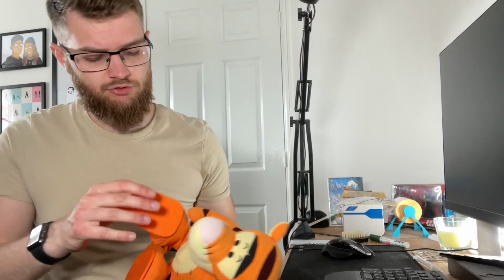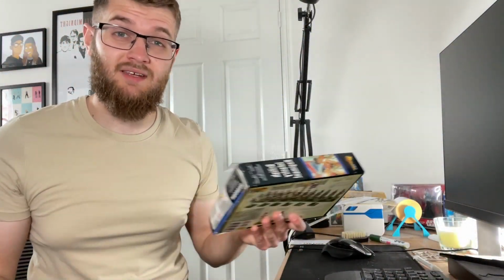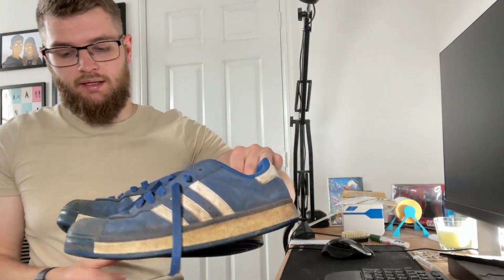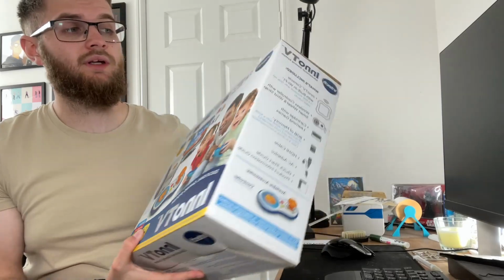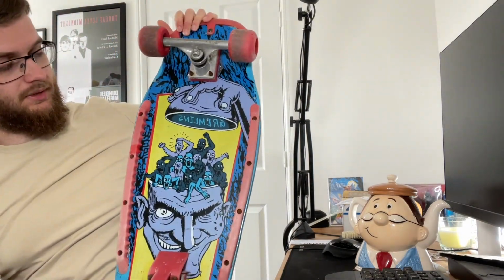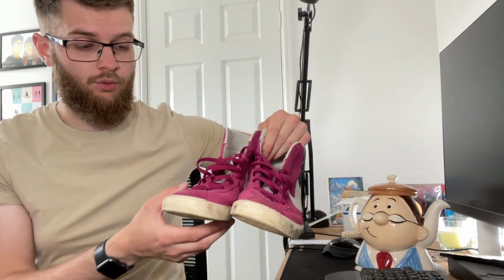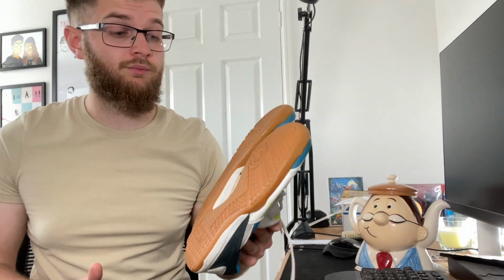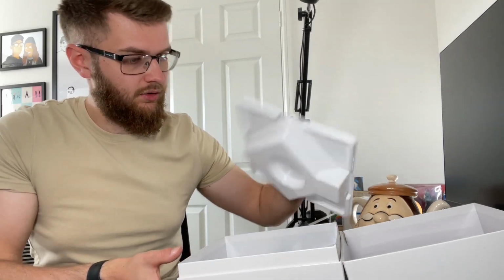£300 FROM 2 ITEMS!! BIGGEST PROFIT I'VE EVER MADE!! Part Time UK eBay Reseller Making Money Online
This Week the Car Boot Gods treat me good and we had the best day at the Car Boot I've EVER had! We found 2 items with a total resale value of £300! Plus tons of other great items!!